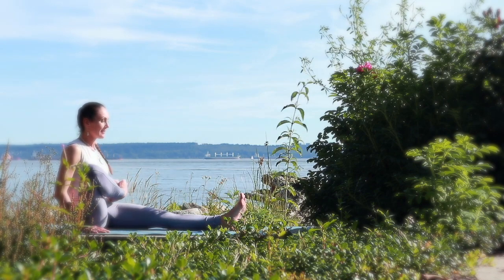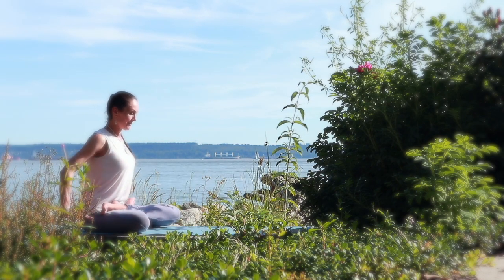'How To' Tutorial Urdhva Padmasana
In order to come into this pose you need to first be comfortable in Padmasana/Lotus Pose.

Begin in Dandasana/Stafe pose, as from Shoulder Stand Pose, you are going to come into Urdhva Padamasana and it is helpful to get the sense of it seated first, as essentially, it is the same pose, reversed. Just as you root down in a seated position, you need to rise up when reversed. The palms are on the knees, with straight arms.

In the Ashtanga Primary series, Urdhva Padmasana is in the closing sequence, followed by Pindasana.

In this tutorial I rock up to Padmasana. This is optional, but can be a helpful way to play with rocking up into poses for various transitions.

Please let me know if you've enjoyed this video and if you'd like to see more like it!

Meighlin

⭐️ Join me ⭐️

Join me for greater physical health, mental & emotional wellbeing.
for exclusive content! Four tiers to choose from with Live Streams, Guided meditations, pranayama, yoga asana 'how to' tutorials and more...

Meighlin Yoga is a yoga, Ayurveda and meditation wellbeing channel, dedicated to sharing the traditional yogic teachings to nourish your body, mind and spirit. 🙏🏼

I so appreciate your comments and interaction. Community is important to me.